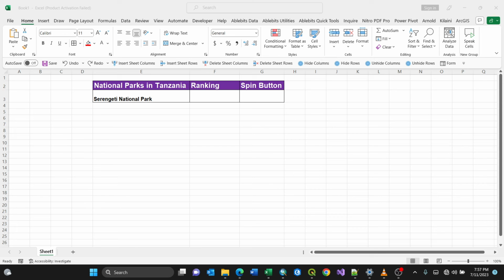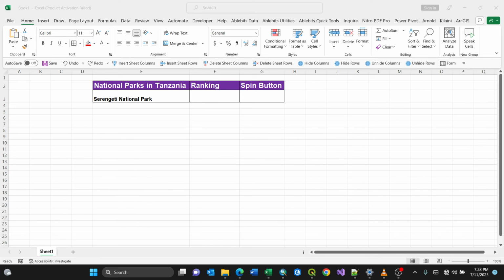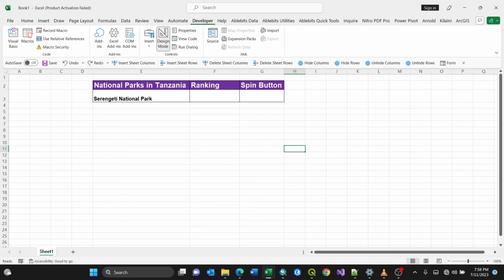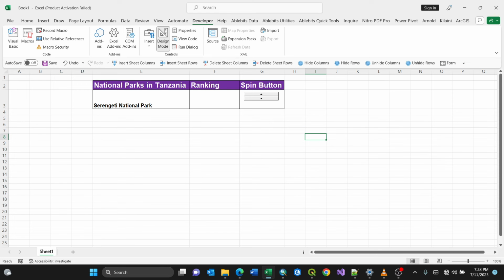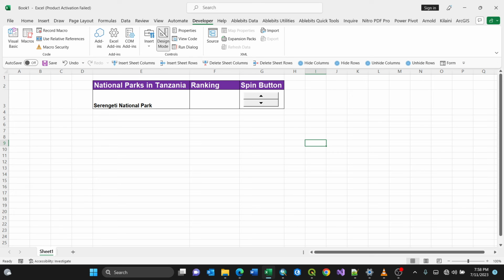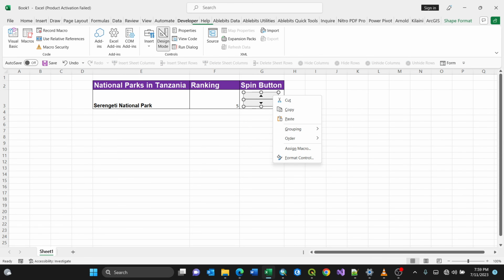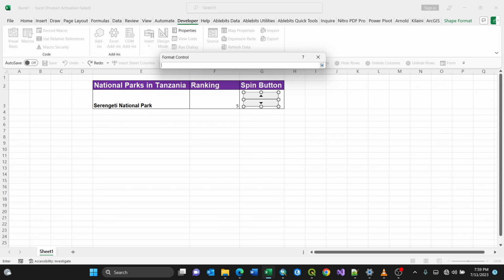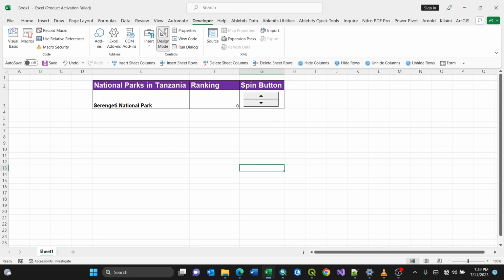Spin Button in Excel